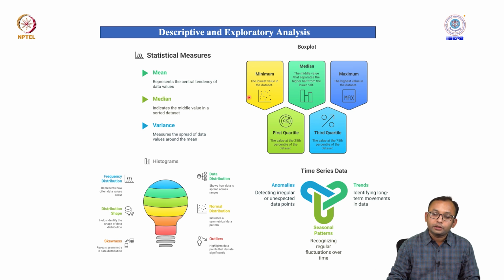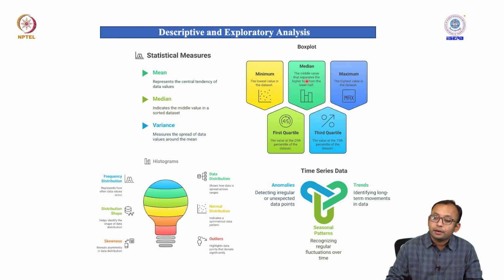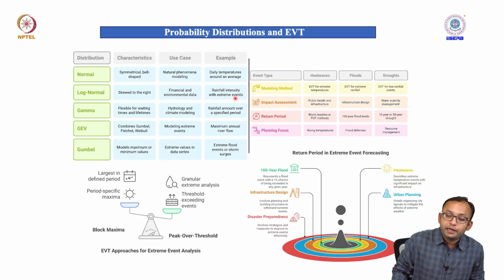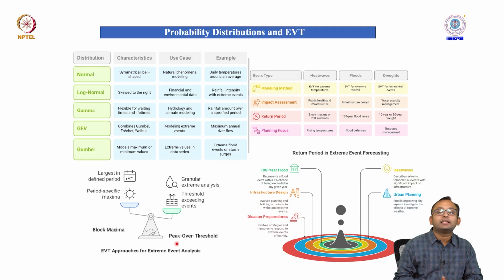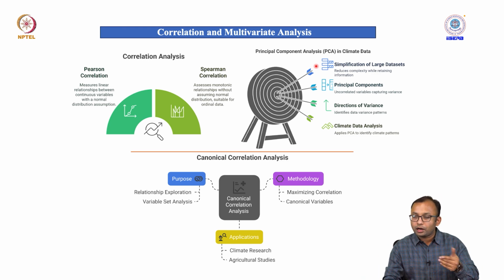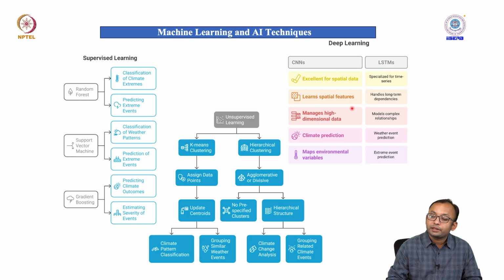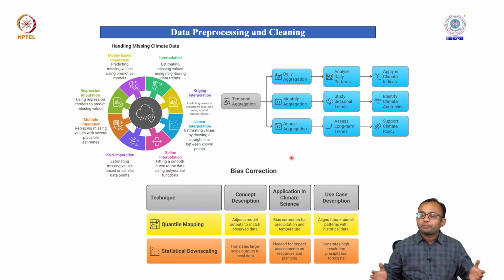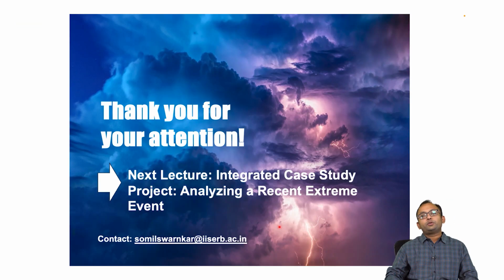W12L56_Review of Statistical and Analytical Methods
Review of Statistical and Analytical Methods Discussed in this Course